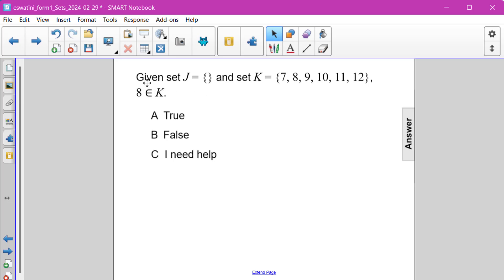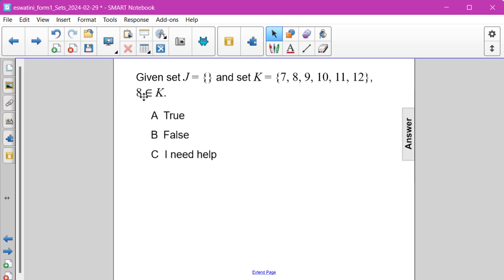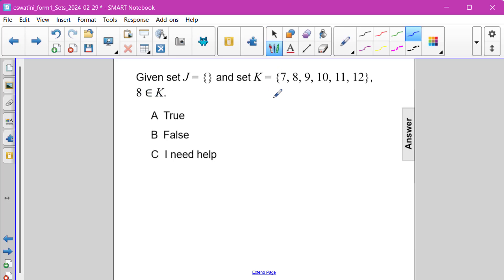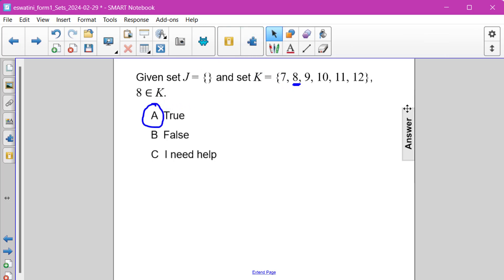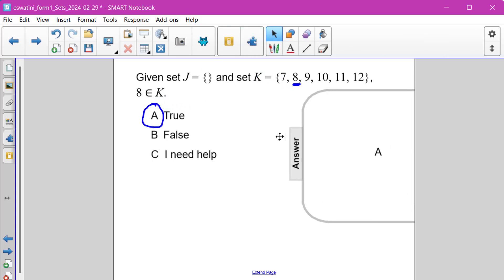Intro to Sets Question 4